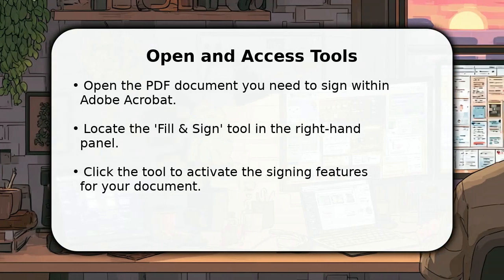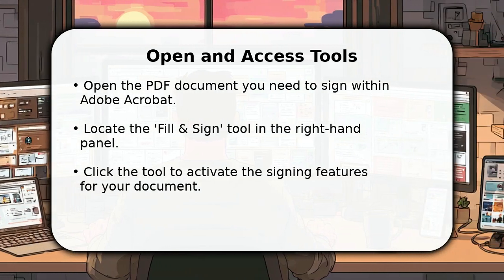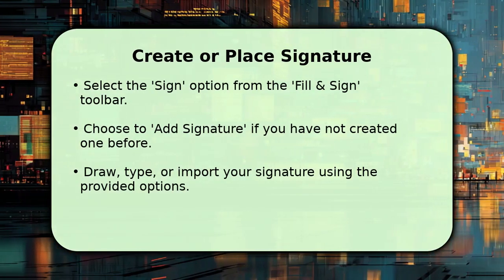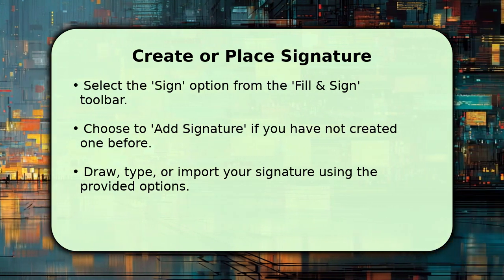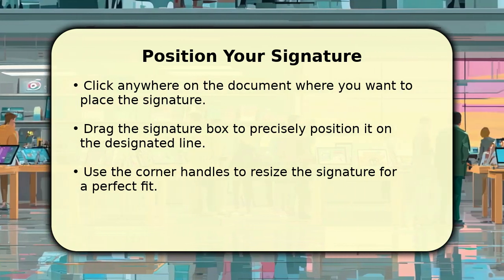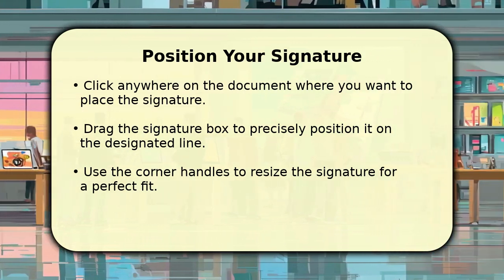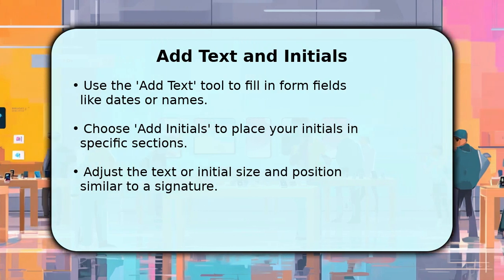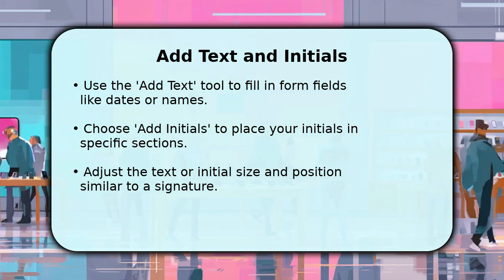How To Sign PDF Adobe Acrobat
▸ :^) Learn how to easily and efficiently sign PDF documents using Adobe Acrobat in this comprehensive tutorial. Whether you need to add an electronic signature, digitally sign a contract, or simply fill out a form, this video will guide you step-by-step through the process. Discover how to create and apply your signature, save signed documents, and streamline your workflow. Stop printing and scanning – learn the quick way to e-sign your PDFs with Adobe Acrobat today! You'll gain the skills to manage your digital documents with confidence and improve your productivity.